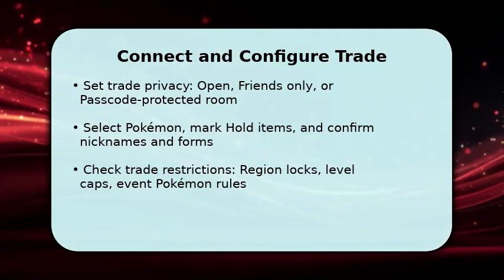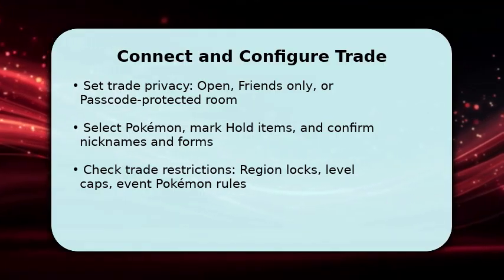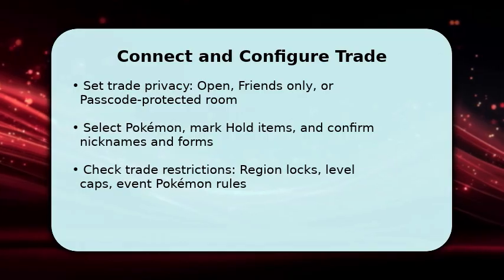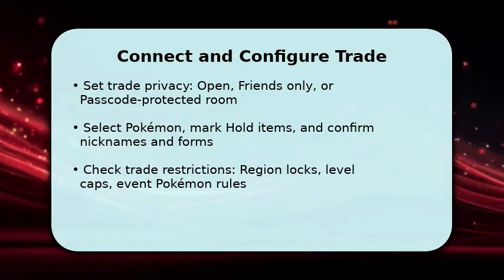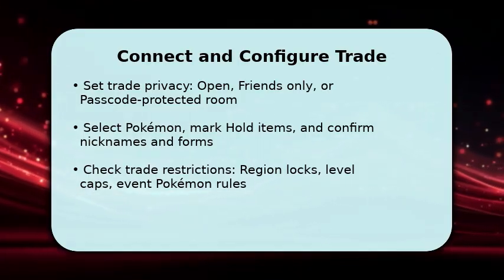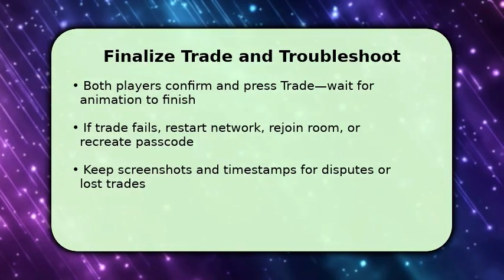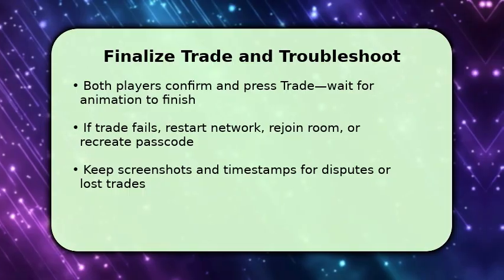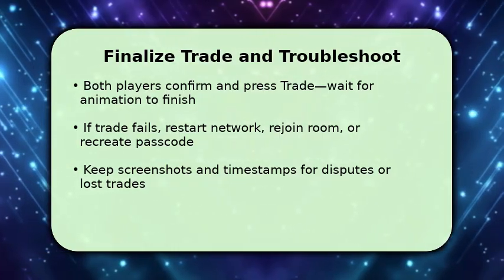How to Link Trade in Pokemon Za (updated)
Discover the secrets to linking your Pokémon ZA account seamlessly with other platforms. This video guide provides step-bythy tips and tricks for transferring items, battling friends across different games, and ensuring a smooth trading experience within the vibrant community of Pokémon enthusiasts.